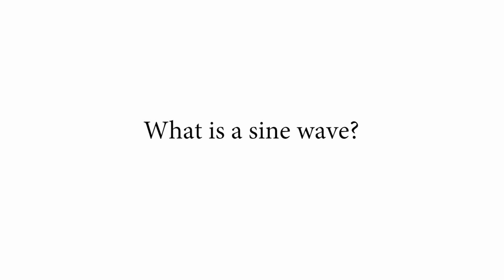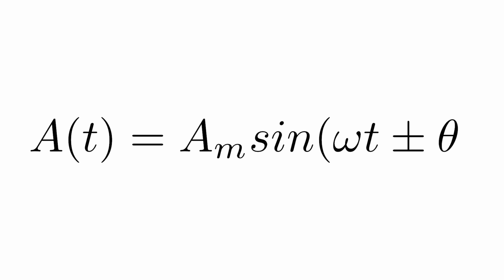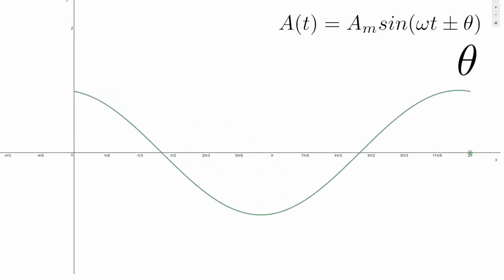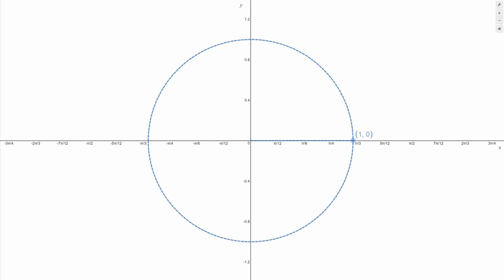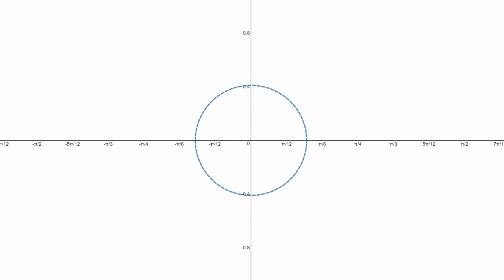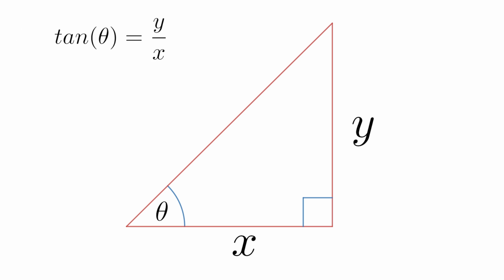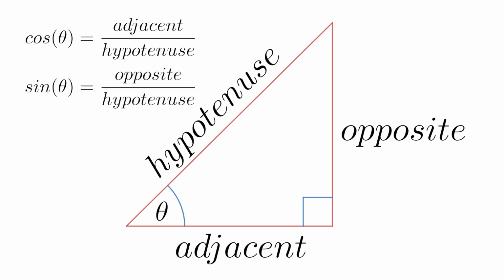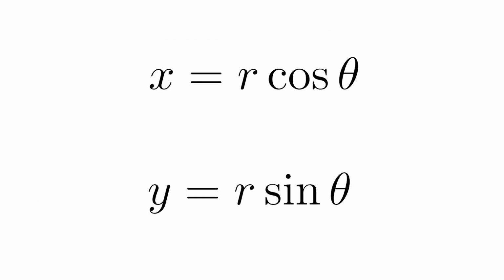ENGG104 Polar/Rectangular Representation of a Sine Wave